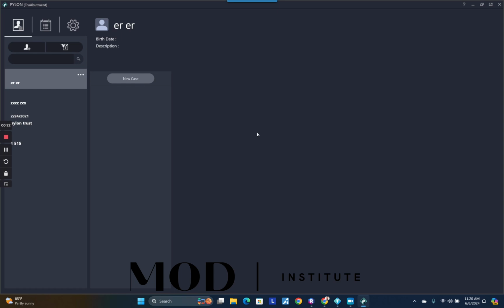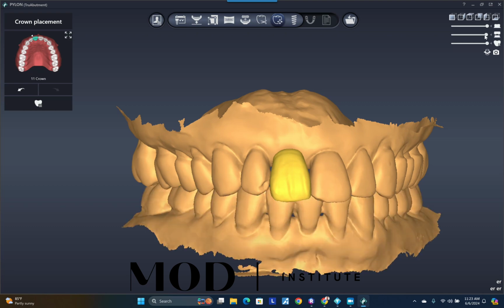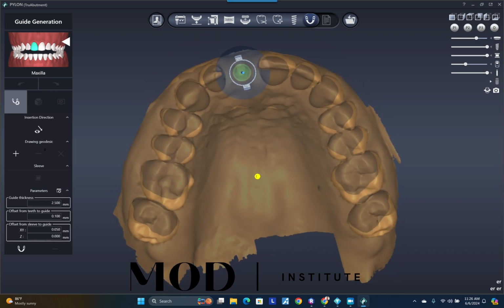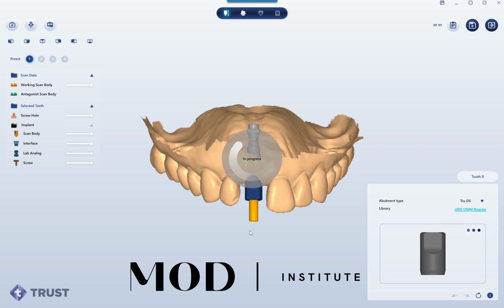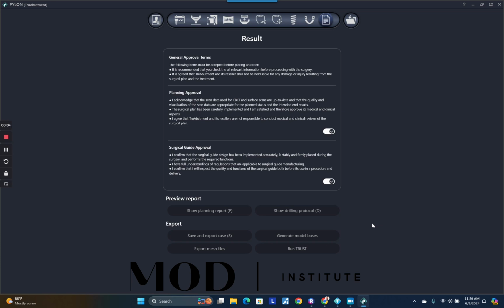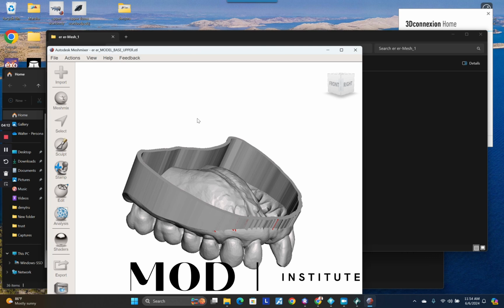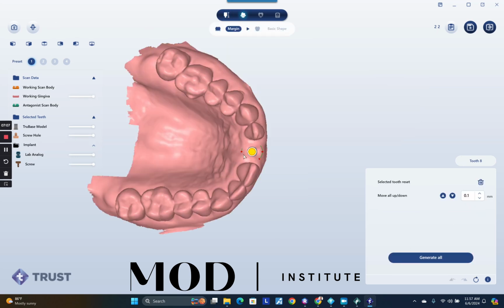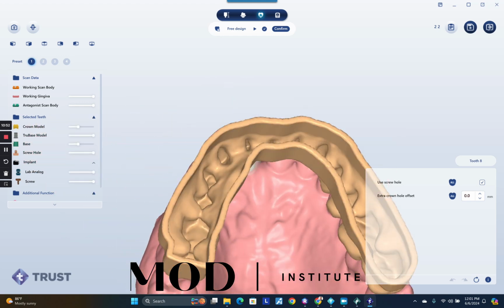Possibly the most powerful software combination in digital dentistry is completely free!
As promised a tutorial on how to use PYLON guide software and Trust software together to make presurgical prosthetics and guides. This free software combination is one of the most powerful tools that every dental office can start using immediately! Let me know if this is something that you guys think should be like a 5 hour online course with professional videography and more follow along details? It takes me about 100 hours to make a 5 hour online course so would not want to do it if it’s not going to get utilized.